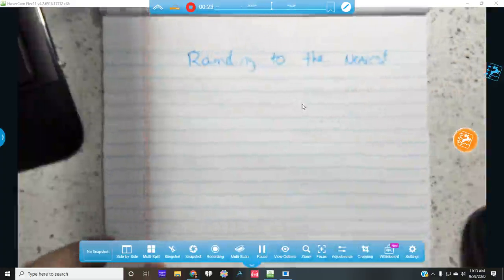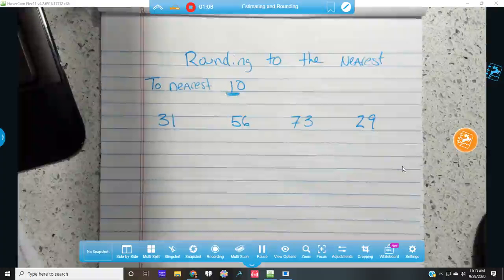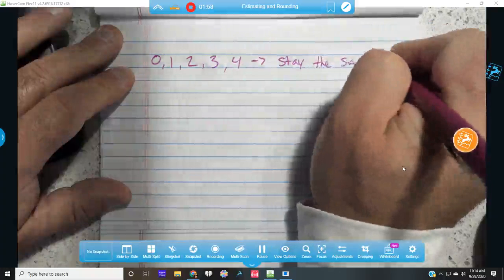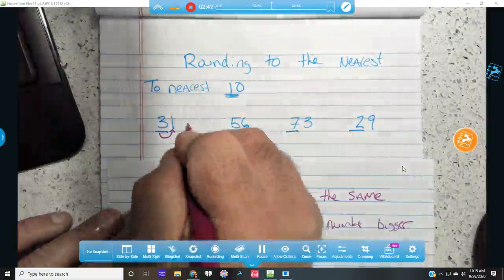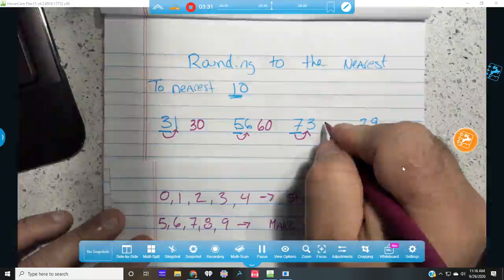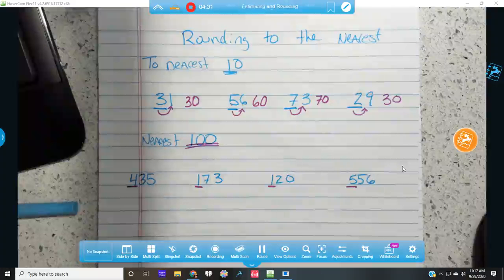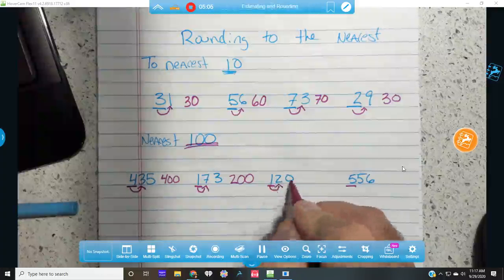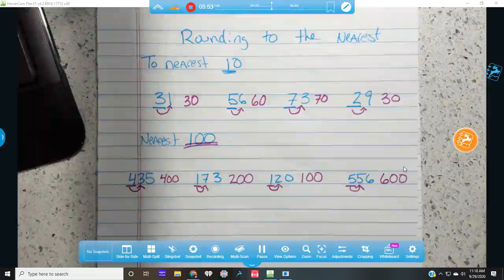Rounding to the Nearest 10 and 100